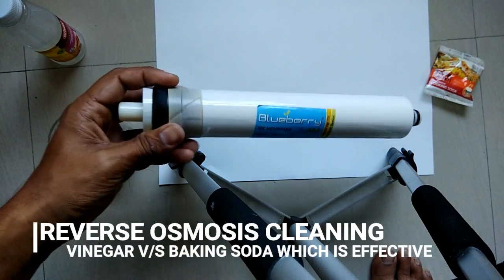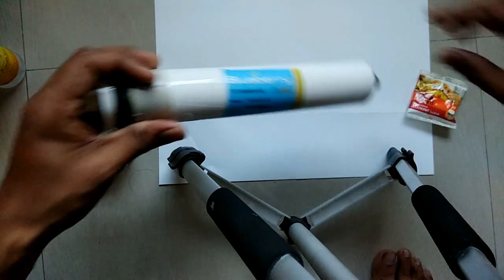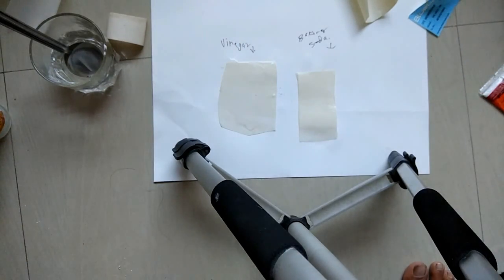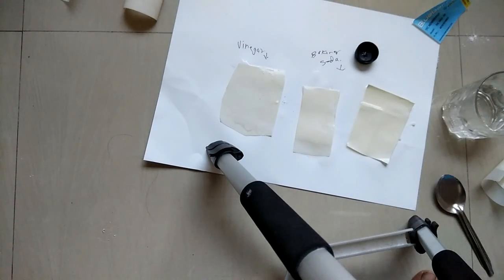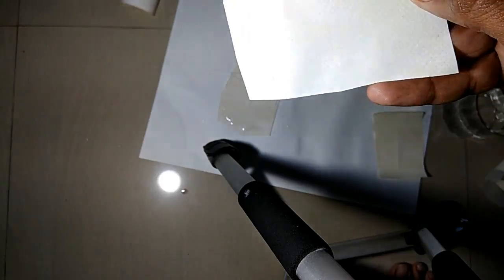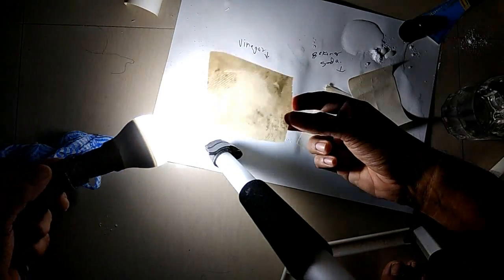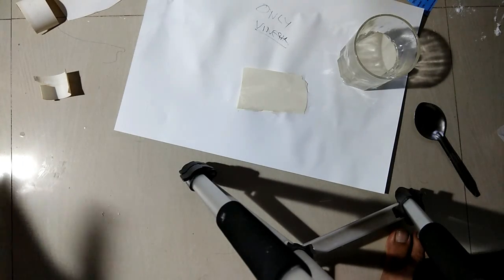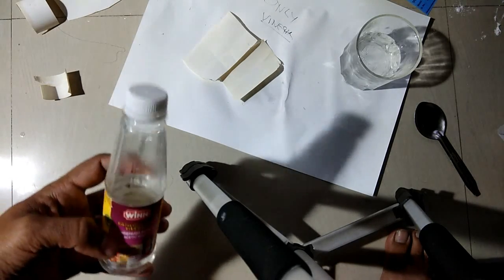REVERSE OSMOSIS MEMBRANE CLEANING Citric acid VINEGAR, RO water filter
REVERSE OSMOSIS MEMBRANE FOULING CLEANING citric acid VINEGAR LIVE RESULT.
HOW DOES THE REVERSE OSMOSIS MEMBRANE FOULING CAN BE CLEANED, USING CITRIC ACID / VINEGAR OR BAKING SODA. water filter ro water